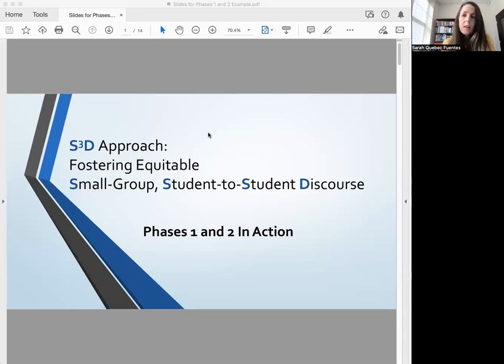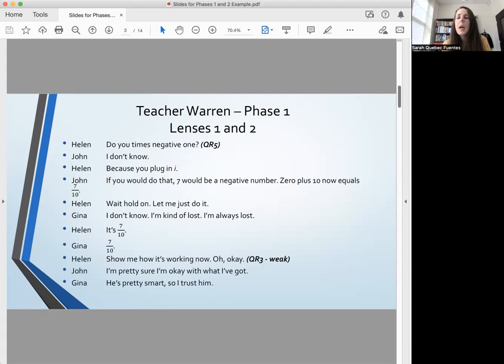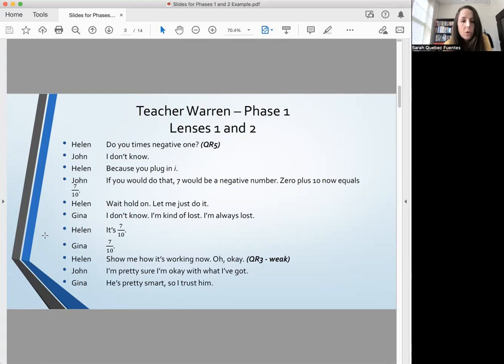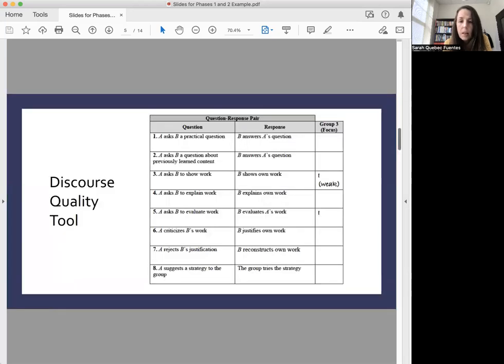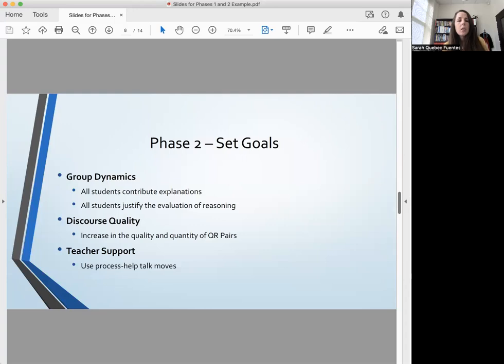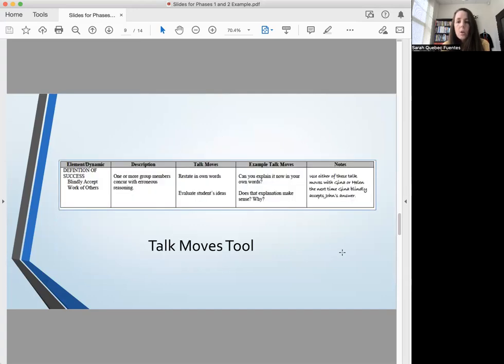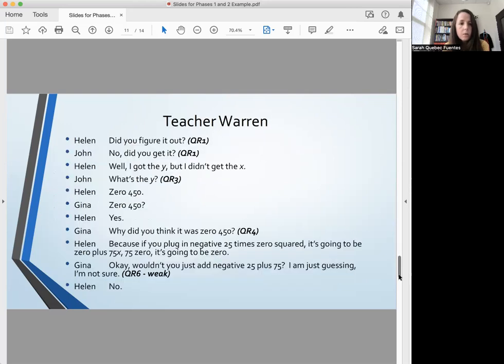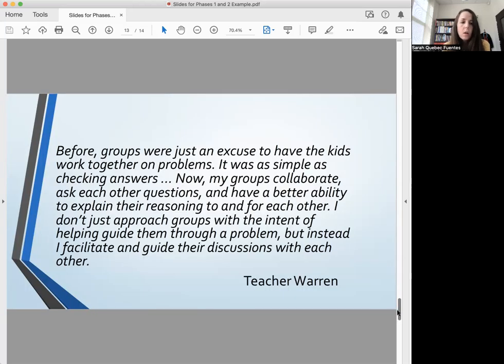All Tools in Action - Paper-and-Pencil